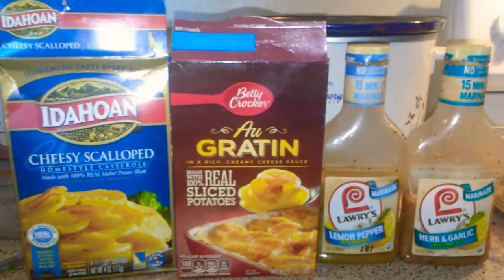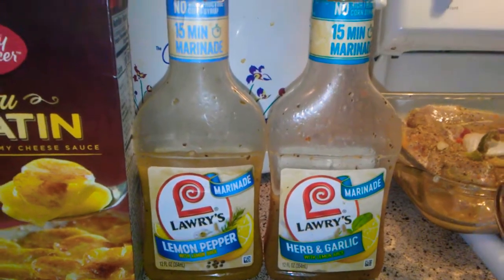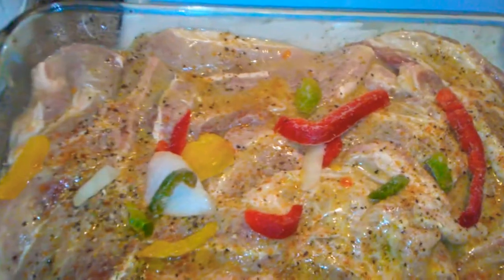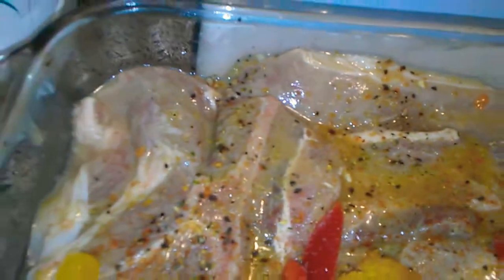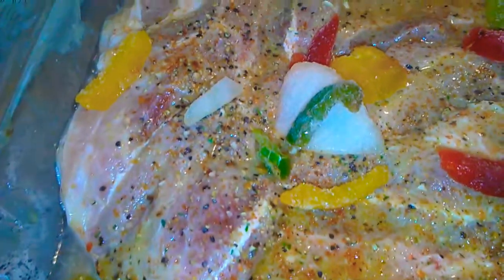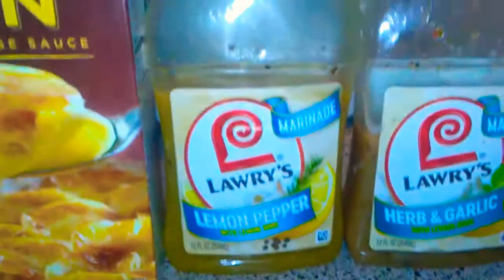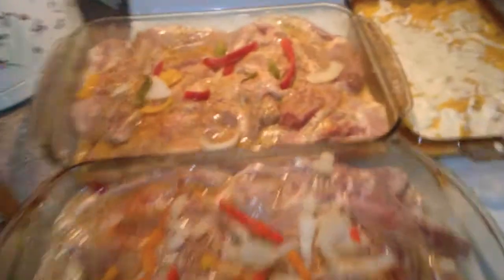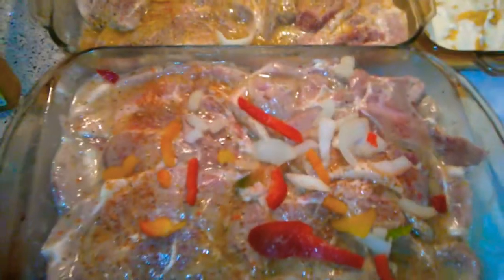scalloped potatoes lawry's lemon pepper pork steak lemon lawry's herb and garlic pork